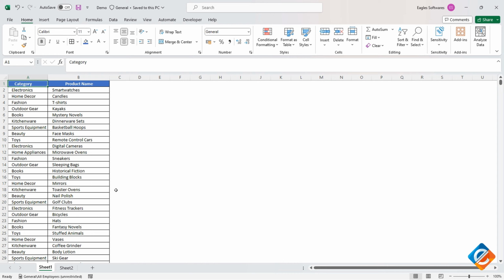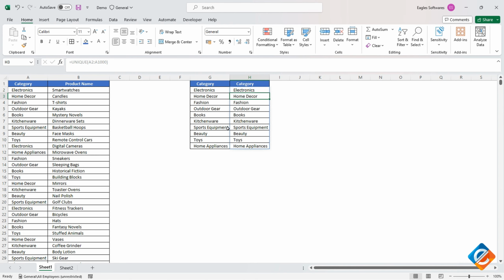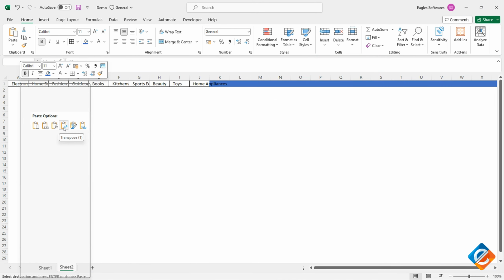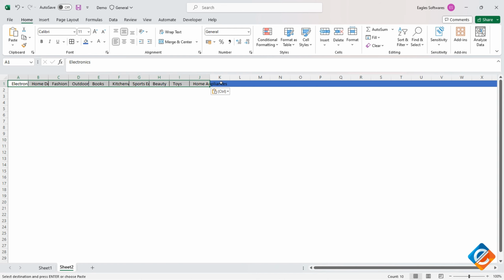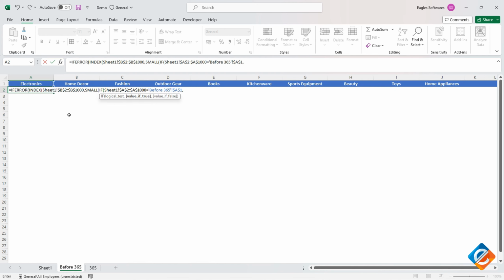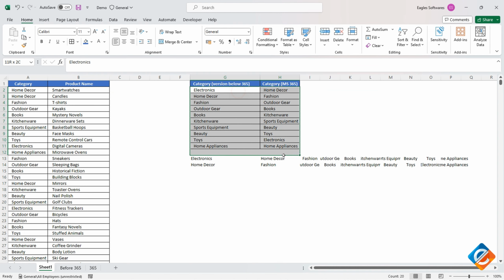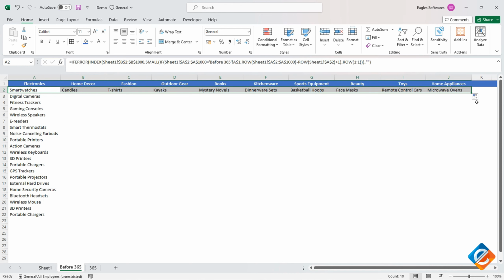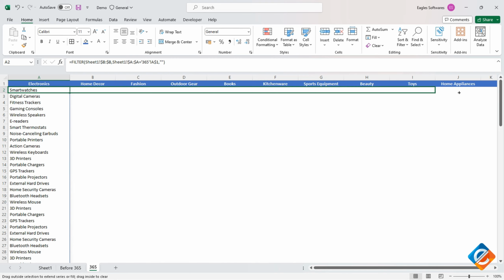Excel Ninja Moves: Retrieve Values with Index, Small, If, and Row Functions! 📊🕵️‍♂️✨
✨ Excel Wizards, let's spark some magic! 💻✨ What's your favorite Excel function or formula that you find yourself using all the time? 🤔💡 Drop your go-to moves in the comments below and let's share the spreadsheet love! 💬📊